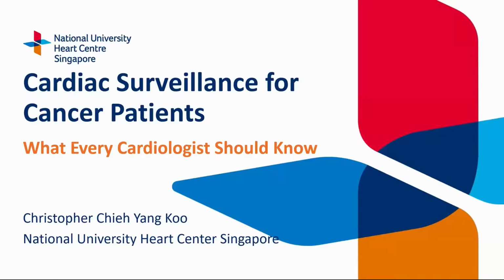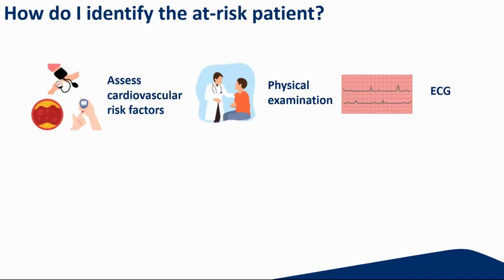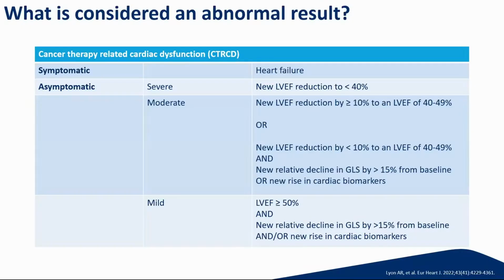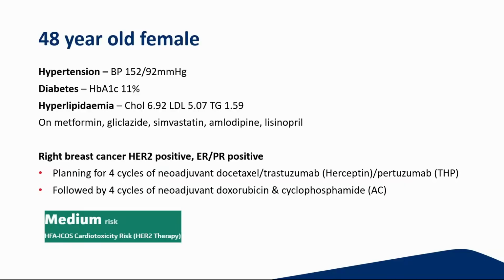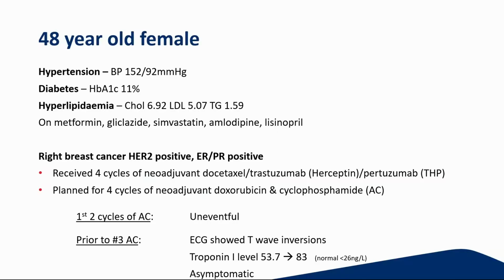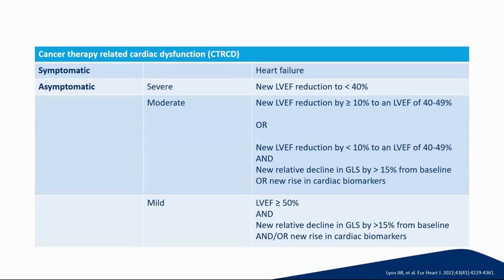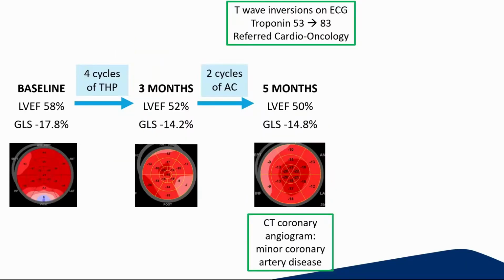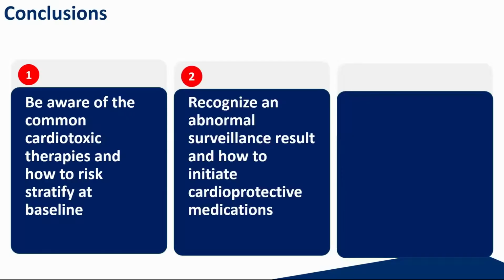Cardiac Surveillance for Cancer Patients: What Every Cardiologist Should Know | JACC: Asia Pulse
As part of the JACC: Asia Pulse Cardio-Oncology Series, this episode features Dr. Chieh Yang (Christopher) Koo of Singapore presenting the case of a 48-year-old patient with breast cancer who develops cardiotoxicity. Using this case, he highlights key takeaways from the ESC guidelines on cardiac surveillance that are essential for both oncologists and cardiologists. The presentation is followed by a Q&A and discussion with panelists Dr. Jeehoon Kang, Dr. Novi Yanti Sari, and Dr. Qicong Sheng.